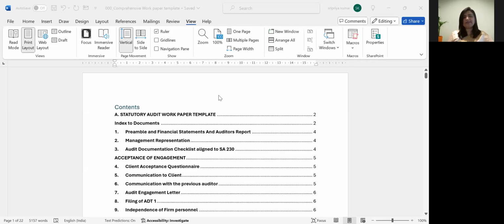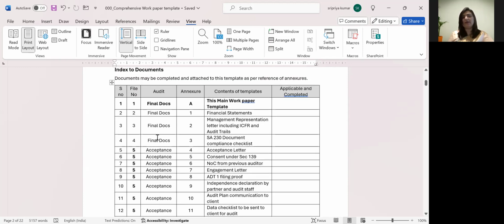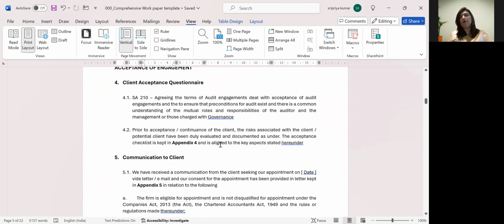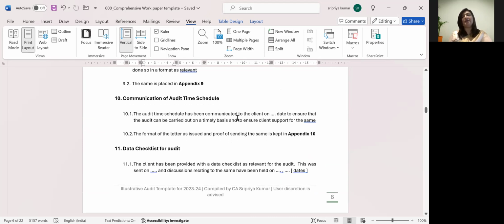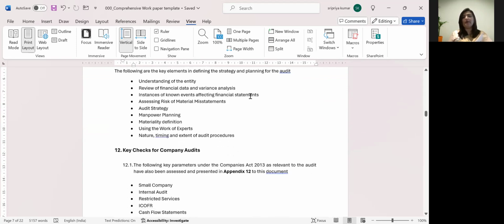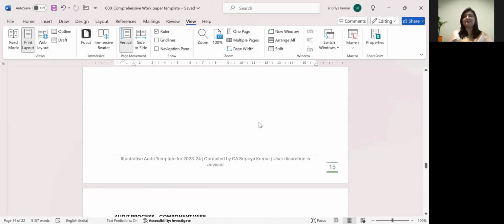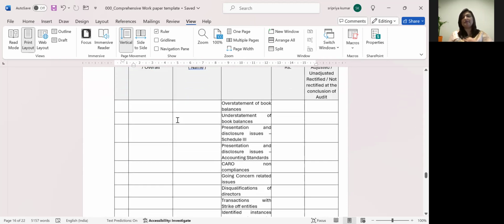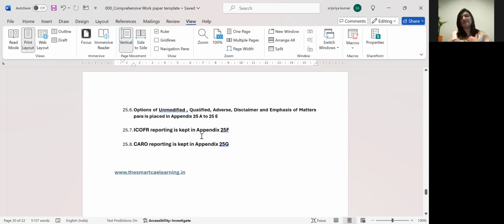Session 1 : Statutory Audits - 2023-24 - A Work paper template